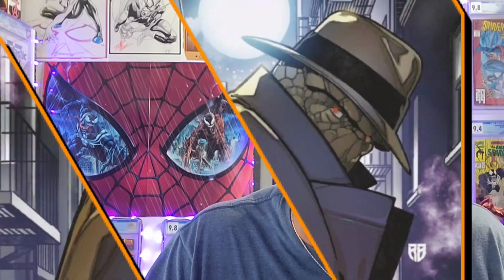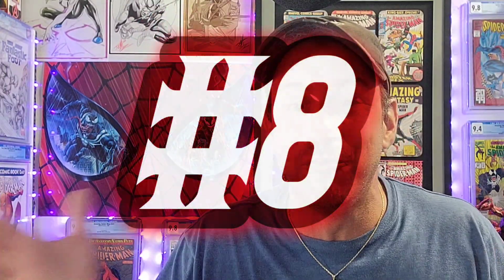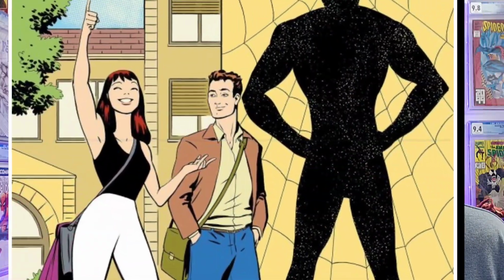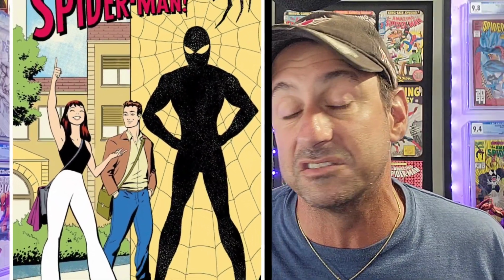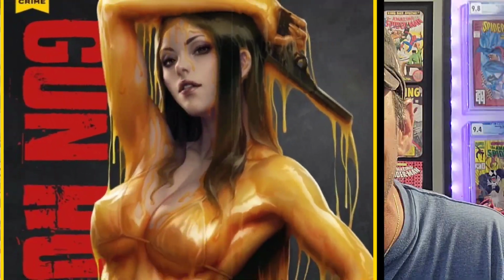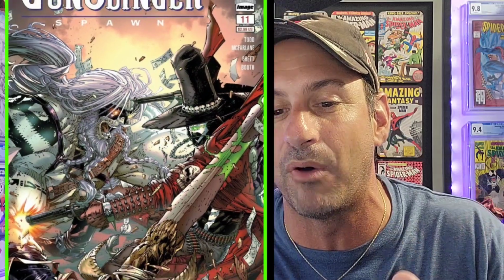Top 10 Comic Book Covers Week 34 NEW COMIC BOOKS 8/24/22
Welcome to 2022's Top 10 Comic Book Covers of the Year. This is the video series where each and every week I share with you my top 10 comic book covers. At the end of the video you the viewer get to vote on what is your favorite comic book cover of the week by the time we get to the end of the year we will have six nominees and the winner will get that all-important title of comic book cover of the year so sit back relax enjoy the show and don't forget fans to vote for your favorite comic book cover.

ORDER COMIC BOOK CORNER 2.0 Merchandise!

🕸️🕸️🕸️🕸️🕸️🕸️The Schedule🕸️🕸️🕸️🕸️🕸️🕸️

      10pm Comic Book Weekly Live Stream

➡️Thursday: After The Pull

➡️ Friday: New Issue One Comic Books

➡️ Sat: Dollar Bin Diving

➡️ Sun: Marvel/DC Solicitations